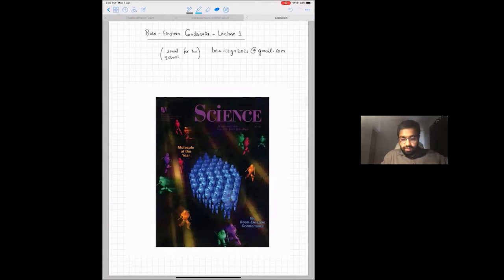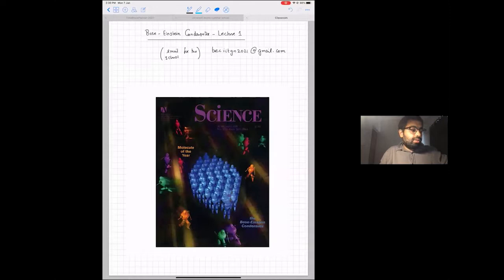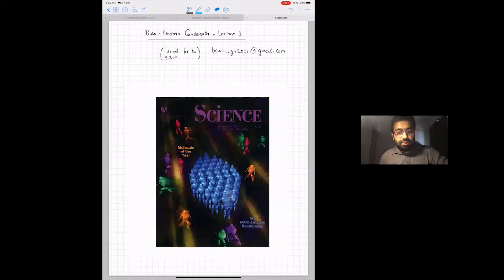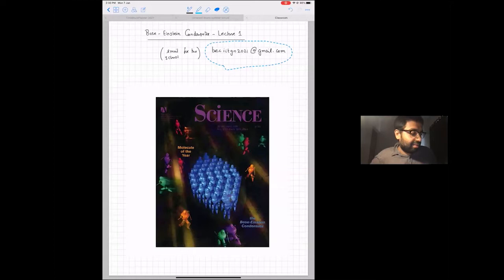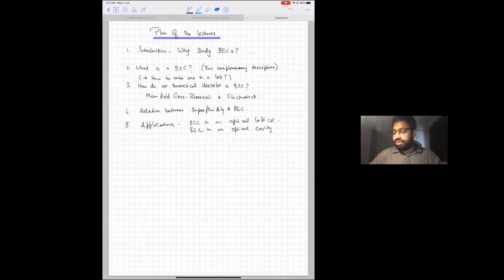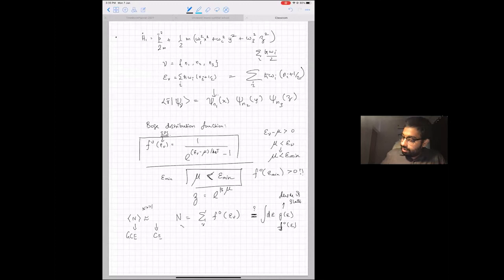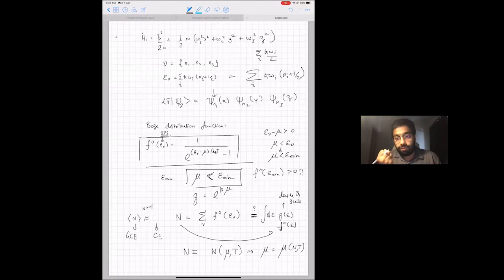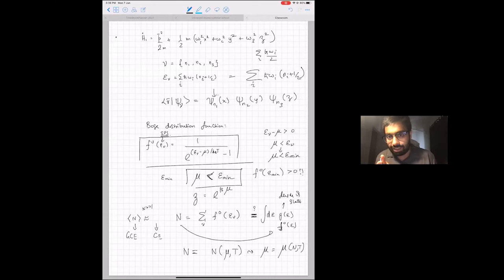Bose-Einstein Condensates | Prof B. Prasanna Venkatesh | Lecture 01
Course Objective: The course will cover basic aspects of the theoretical description of Bose-Einstein condensates (BEC) of dilute atomic gases. Along the way, we will also learn about the seminal developments in atomic and molecular physics (such as laser cooling and trapping of atoms) that enabled the creation of a BEC in a trapped atomic system and some fascinating applications that have emerged from this development such as quantum simulation.

A tentative description of topics are:

Non-interacting Bose gas in a harmonic trap and the BEC transition
Laser cooling and trapping of Bose Gases
Mean-field Gross-Pitaevskii theory of condensed gases and dynamics
Quantum description of the BEC and long-range order
Applications of BECs - quantum simulation and information

References:

(1) Bose-Einstein Condensation in Dilute Gases, C.J. Pethick and H. Smith, 2008 (2nd edn), Cambridge University Press
(2) Bose-Einstein Condensation, Lev Pitaevskii and Sandro Stringari, 2003, Clarendon Press Oxford

Prerequisites:

Basic understanding of quantum mechanics, atomic physics and statistical mechanics.